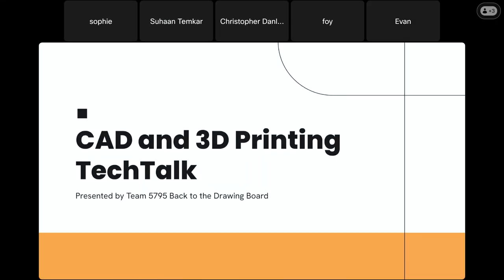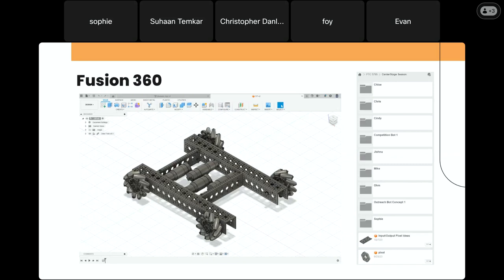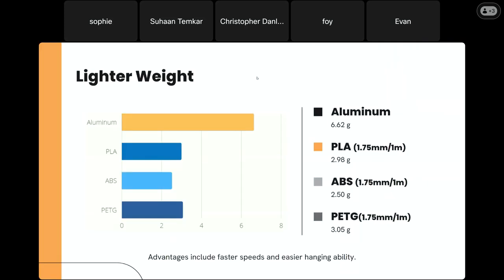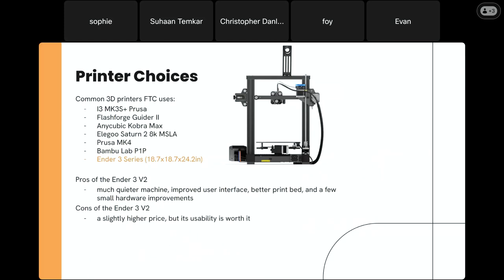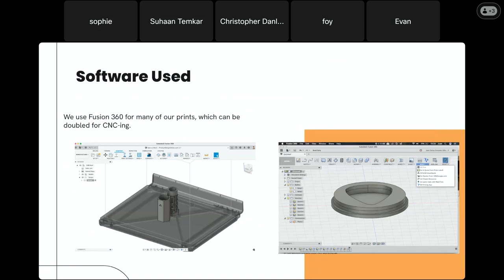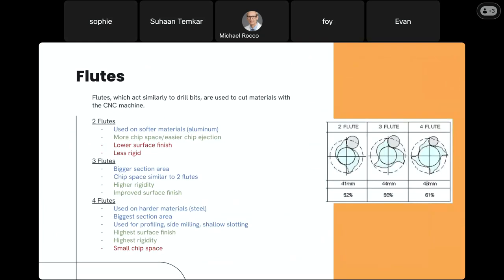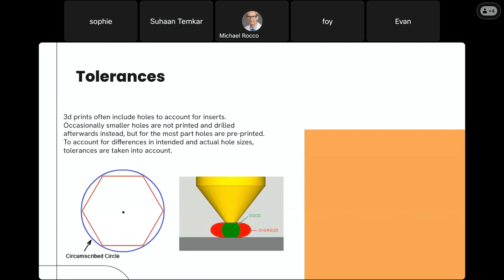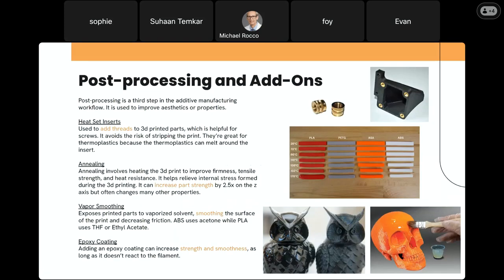FTC 5795: 3D Printing and CAD Tech Talk!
Join 5795 with Evan Mcdowell: professional who specializes in CAD and 3D printing in a variety of research branches!

About Us: Team 5795, Back to the Drawing Board, is a FIRST Tech Challenge Team at ECG Robotics in Greensboro, NC.